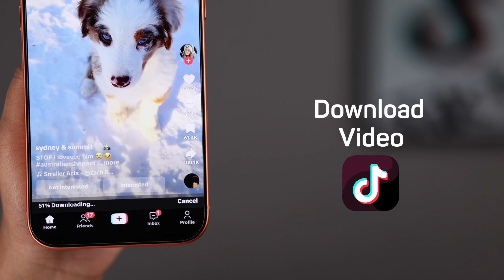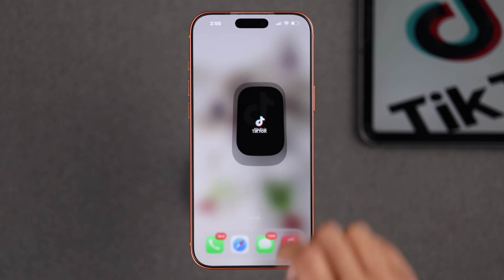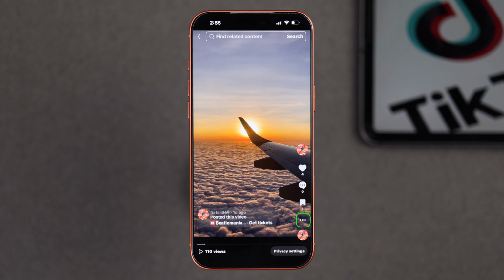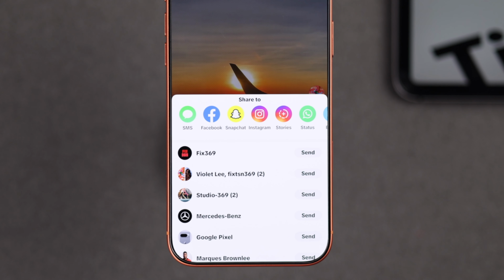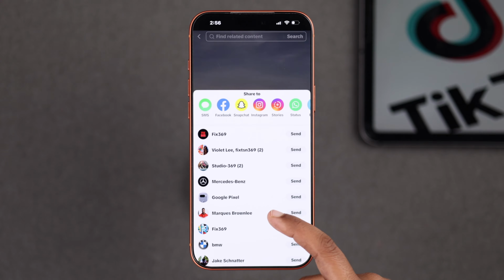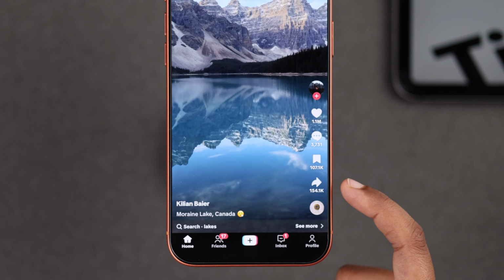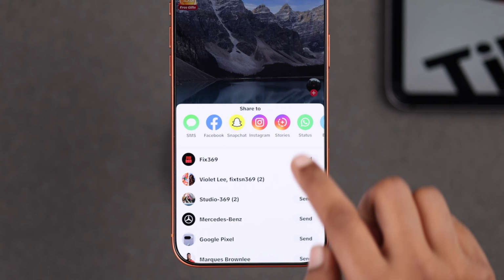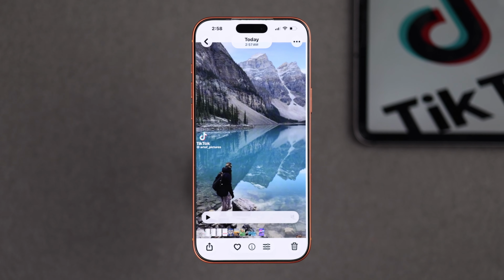How to Save Your Own or Someone Else's TikTok Videos! [Download]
Looking for the fastest way to save your Own or someone else's TikTok videos on iPhone and Android Gallery in 2026? No 3rd-party apps or software needed.

Can't find how to download TikTok Videos to your smartphone's camera roll using the built-in 'Save Video' feature, or locate the downloaded content as well? No worries, we brought you a complete guide. This step-by-step guide will walk you through how to quickly save videos on the TikTok iOS and Android apps effortlessly. This video will cover how to:

• Quickly download your own TikTok content
• Save TikTok videos from other creators
• Find your downloads in your phone's gallery

0:00 Intro: Save Your Own, or Someone Else's Videos
0:07 Save Your Own TikTok Videos
0:34 Save others TikTok Videos
0:49 Check Saved Videos in your Gallery